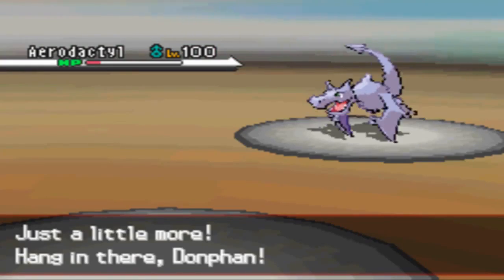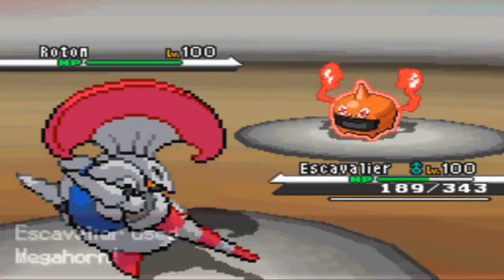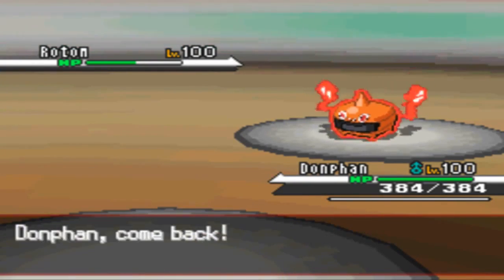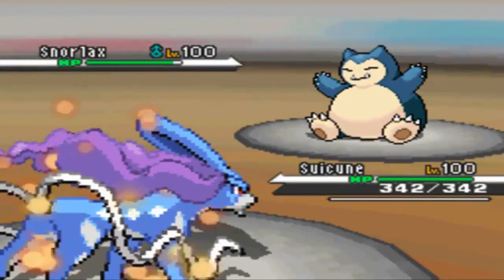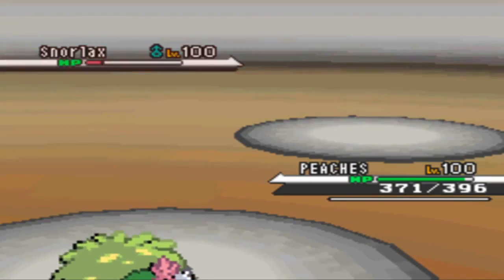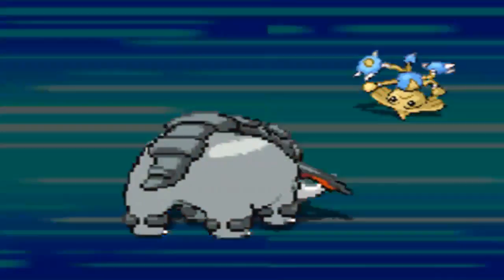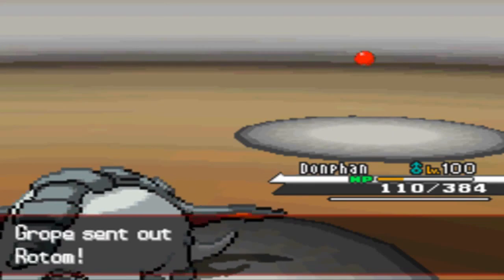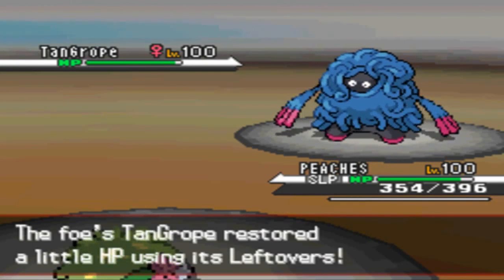PMPBeta Battle #272: Butterfreek vs Maaaddenman [5th gen UU]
What is up PMPbeta, today we got an awesome battle between Butterfreek and Maaaddenman. Remember to leave a "like" if you enjoyed and check out their personal channels!